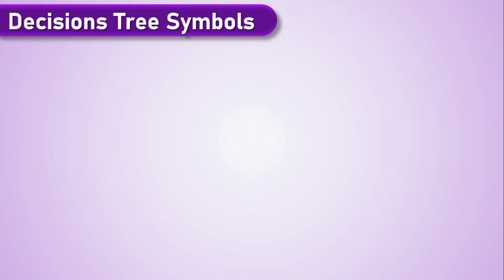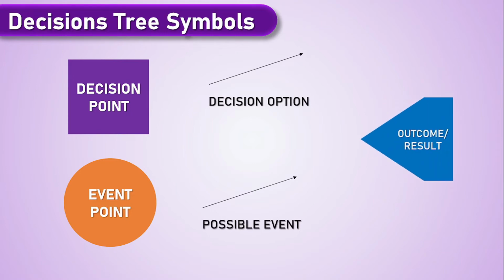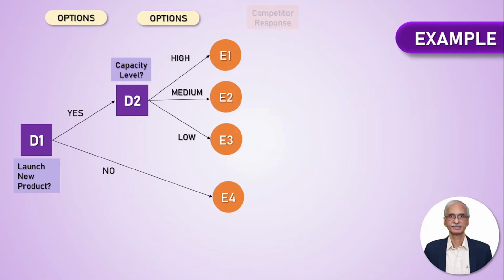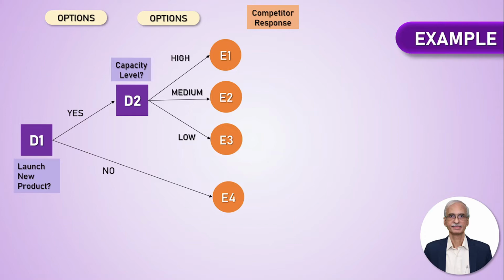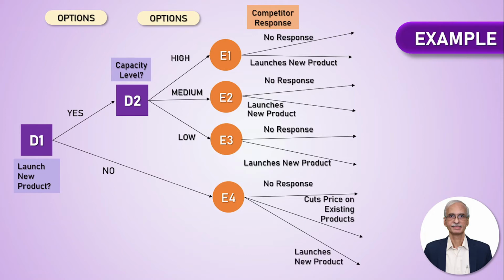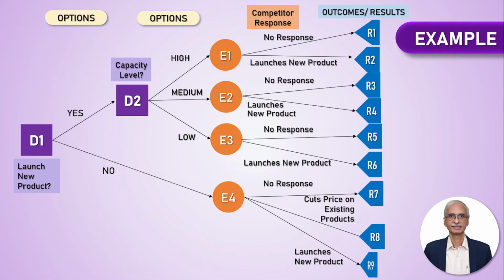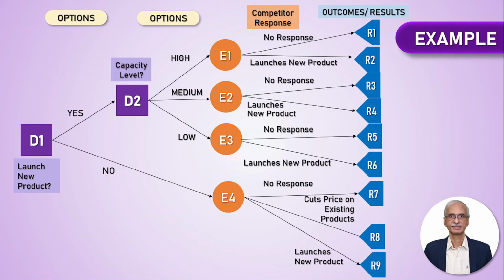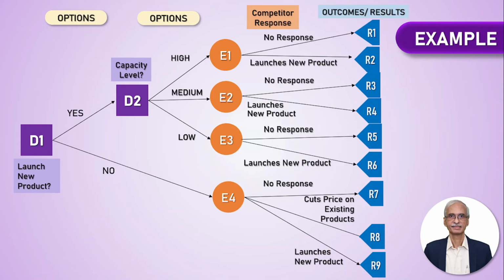Decision Trees | FREE Mini Course 3 | Decision Making & Evaln. of Business Options | profbala.com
FREE Mini-Course #3 of 3
FULL course: Decision Making & Evaluation of Business Options - Through Case Study
Halloween & Diwali Special Low Price: DISCOUNT of 50% Valid till: November 11, 2026 (9 AM EST, 7 AM PST, 2 PM GMT)
URL to avail discount:

Also CHECK OUT Preview videos of other courses - SPECIAL OFFERS for LIMITED TIME.